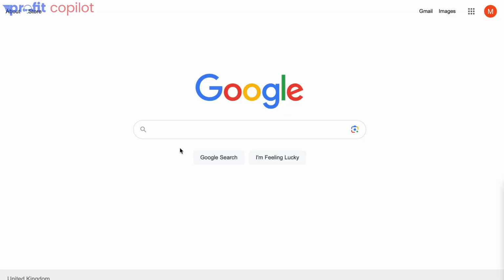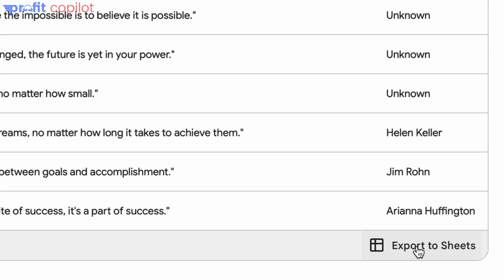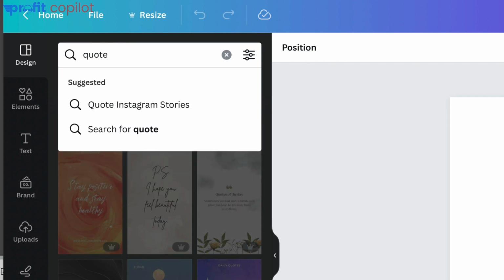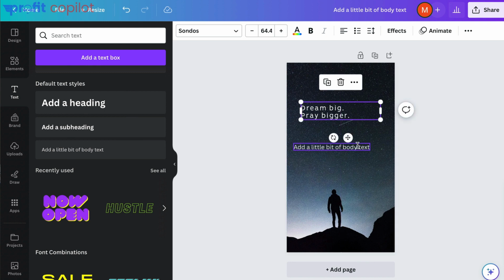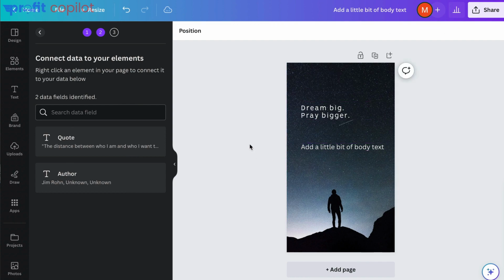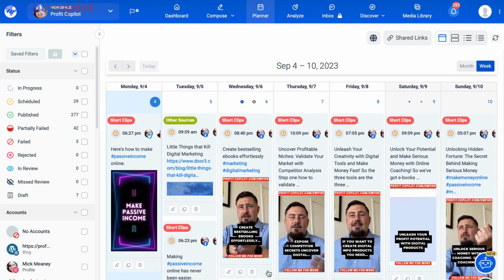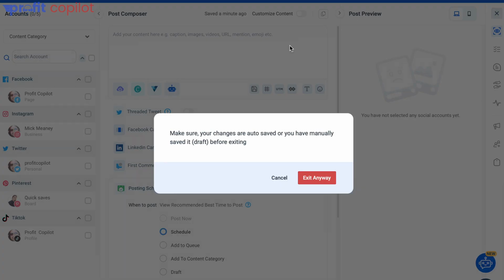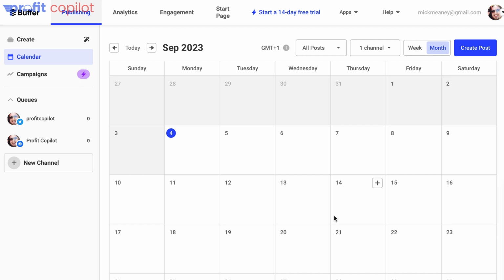Automated FREE TRAFFIC From Social Media For A Year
This is how to get free social media traffic on autopilot for an entire year.

Plus, we’re going to use artificial intelligence to do the heavy lifting, so the whole system can be up and running in 10 minutes from now.

By the end of this lesson, you know how to get traffic from social media platforms like Instagram, Facebook, Pinterest, Twitter, Linkedin, TikTok and practically any other social media platform you like.

We will batch everything, so we create hundreds of social media posts in bulk.

And we only need three tools to do it:

We need some AI software, I’m going to use Google Bard. And I’ll explain why later on.

We also need Canva or similar.

And lastly, we need a social media scheduler.